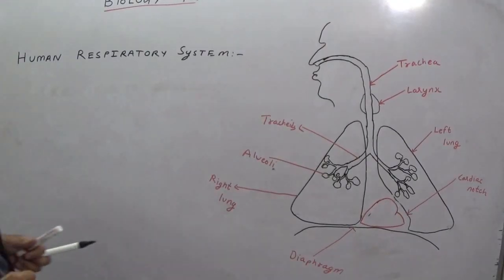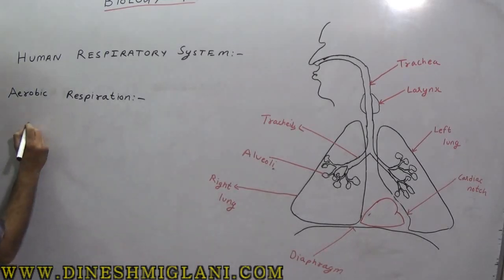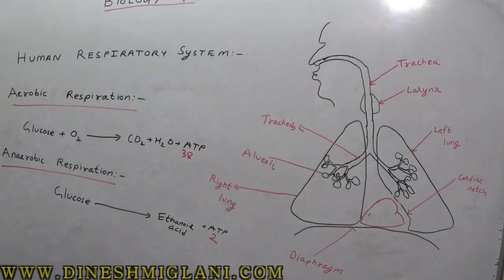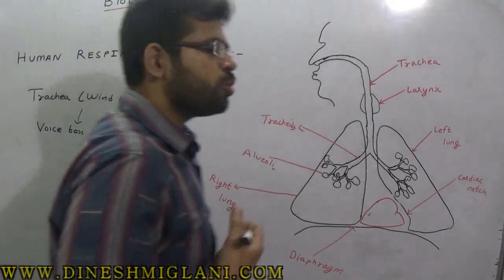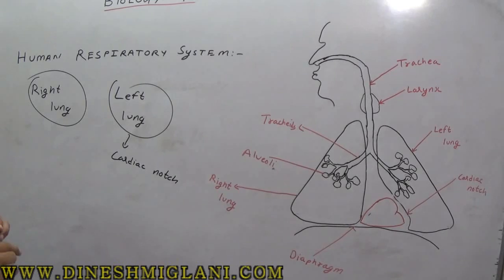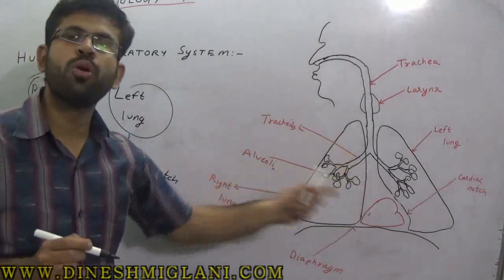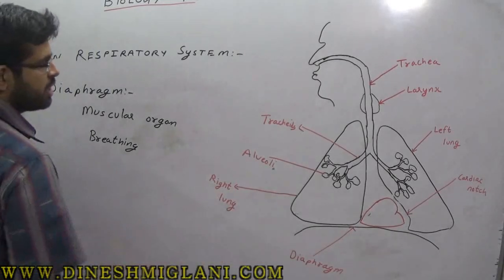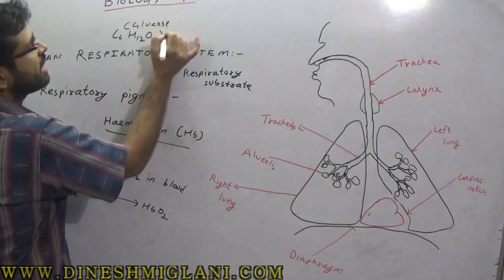HUMAN RESPIRATORY SYSTEM GENERAL SCIENCE SESSION 7 FOR SSC CGL CHSL GOVERNMENT JOB CLAT